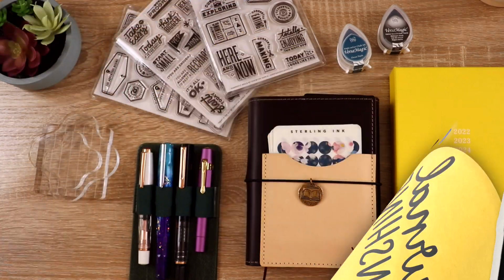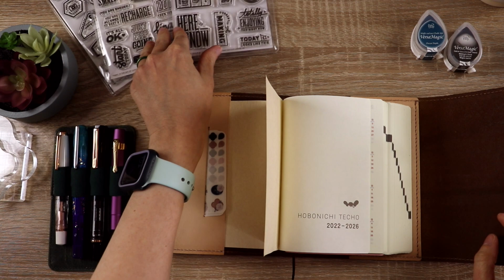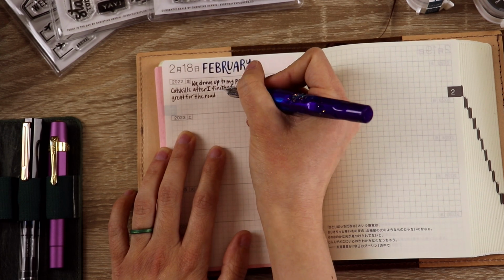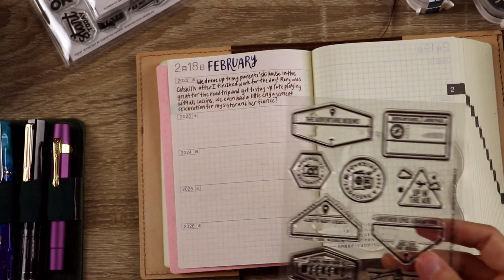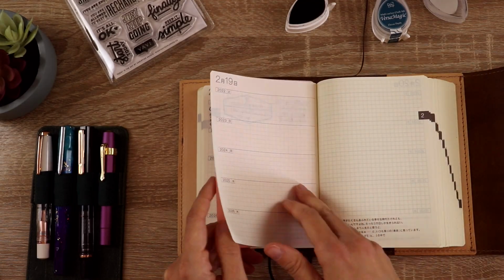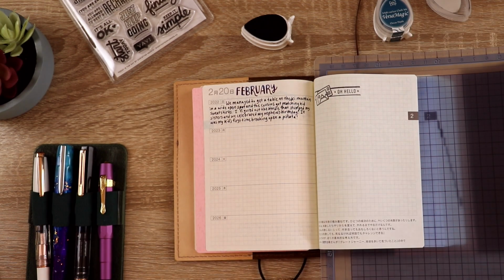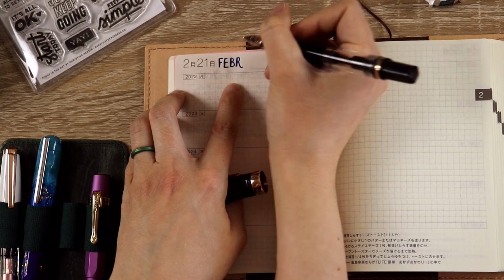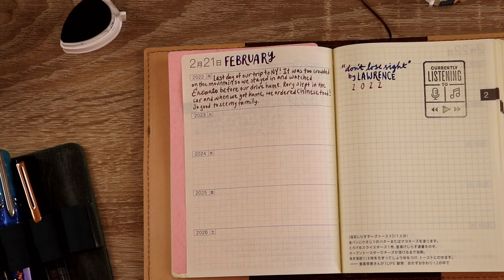Hobonichi 5 Year Journal - Catching Up After Travel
When I travel, I don't bring my A6 Hobonichi 5-Year Techo. Now that I'm back, help me catch up as I journal with fountain pens, clear stamps, and lots of fun memories.

The cover is a Sojourner Trifolio in the leather Caribou with a natural scoop pocket and they have a special A6 5-Year size!

Fountain pens used are the TWSBI Eco Rose Gold, Kaweco AL Sport Vibrant Violet, TWSBI Diamond Mini Rose Gold, and Benu Talisman Peacock Ore with the inks Diamine Polar Glow, J Herbin Poussiere de Lune,  Private Reserve Ebony Purple, and Robert Oster Choc Pudding.

The charm is from EastEndAlchemy on Etsy.

And the Everyday Explorers stamps are their designs "Passport" and "29 Prompts".

00:00 Introduction
01:12 Sojourner Trifolio A6 Cover
02:21 Supplies
02:54 Journaling Begins!
08:10 Jazz Interlude
09:50 Voiceover Returns
10:28 Stamping
11:26 A Cute Story
13:06 Pairing Fountain Pen Inks
14:56 All Caught Up!